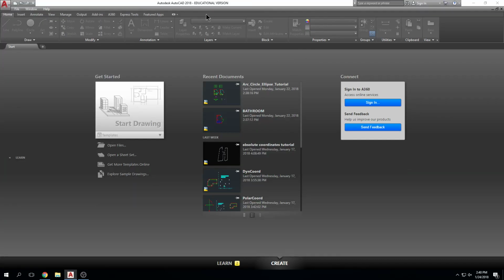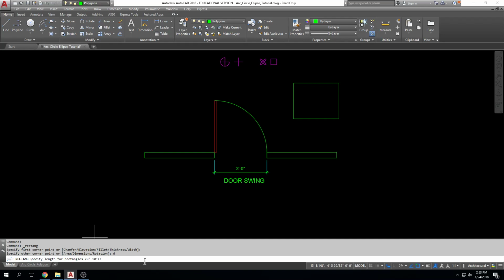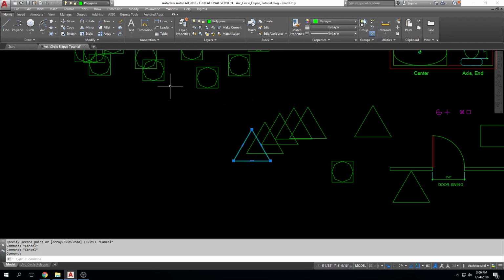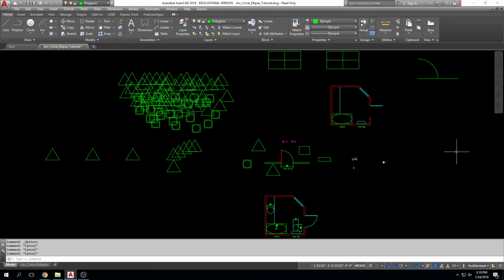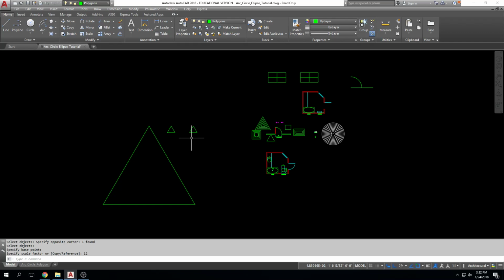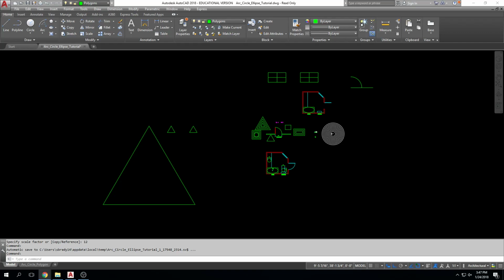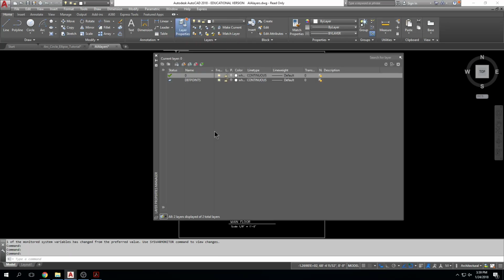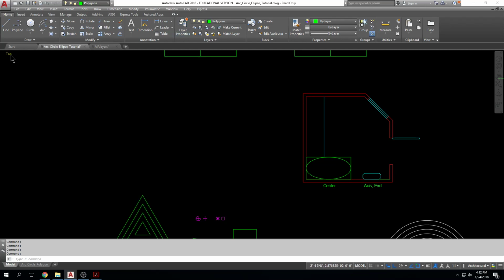24 Jan modification commands and Layers